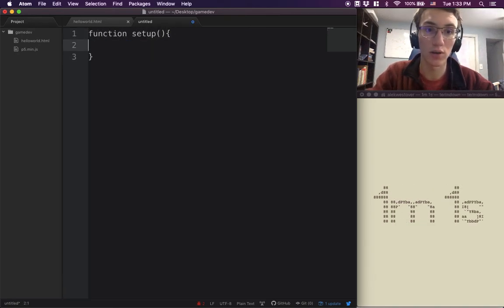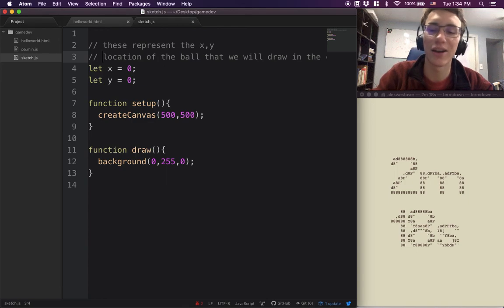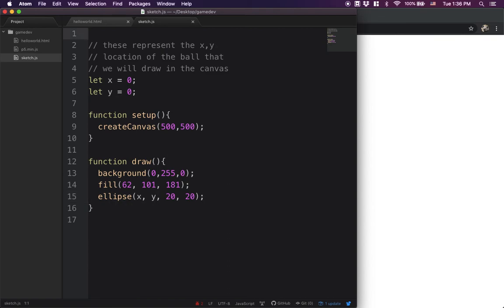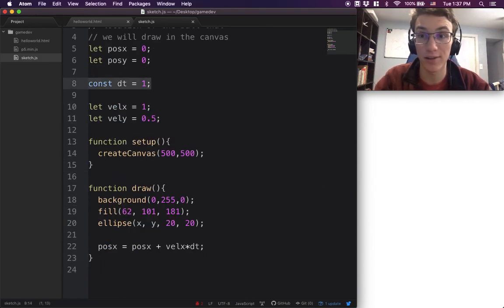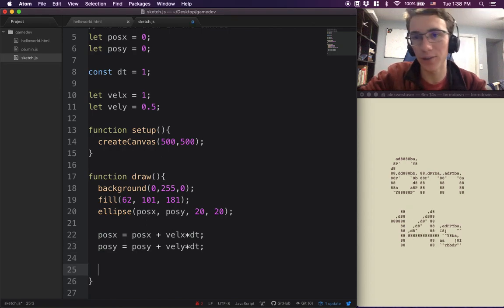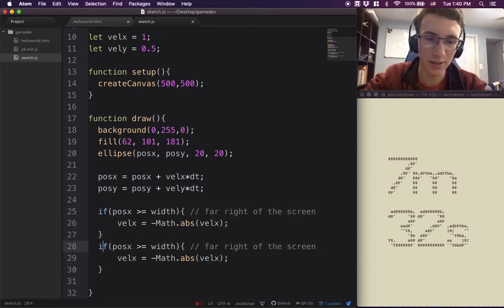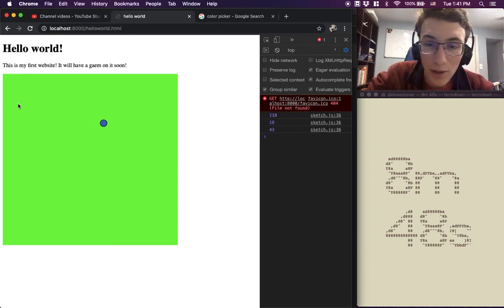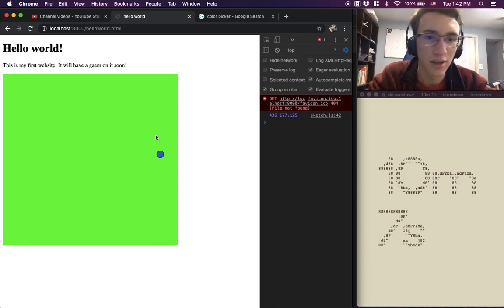GameDevelopmentVideo3 bouncyball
We make a simple program in js with a ball bouncing around a screen.